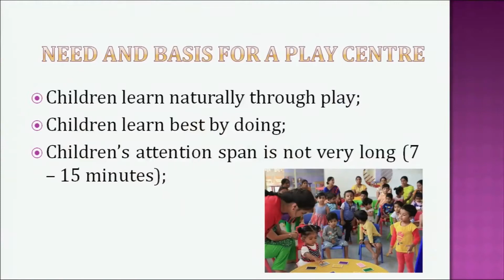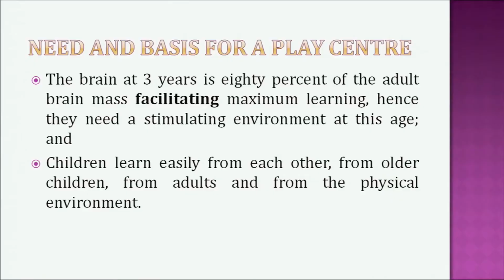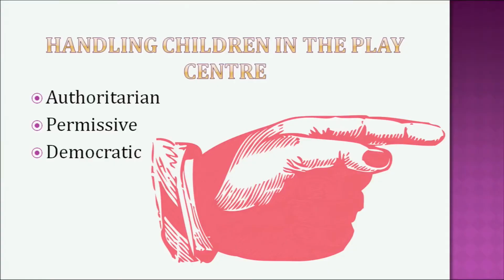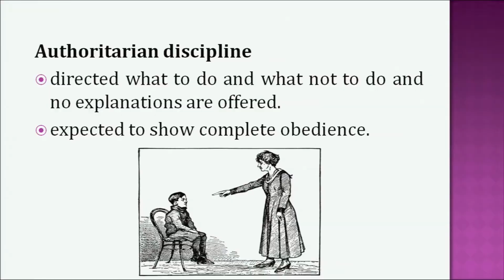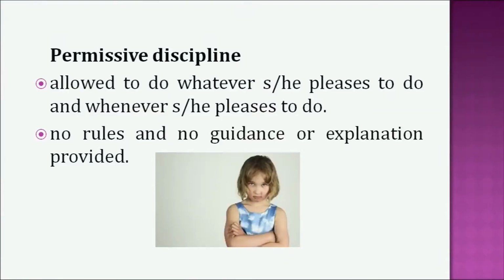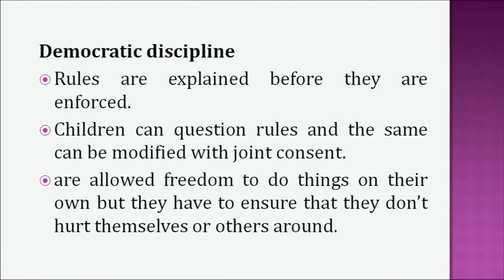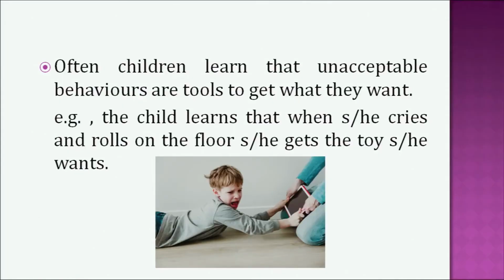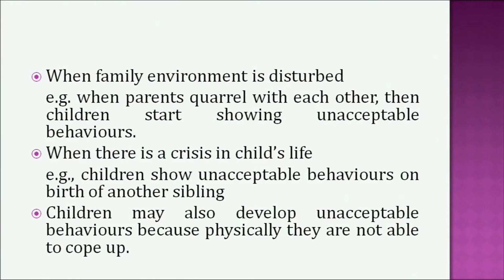NIOS Class 12 Psychology (328): LESSON 27B. PLAY CENTRE: OBJECTIVES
Learn online the NIOS Class 12 Psychology (328) subject lesson

LESSON 27B. PLAY CENTRE: OBJECTIVES
Conducted by subject expert: Dr. Shweta Mahajan

+ NIOS Class 12 Psychology (328) Chapters Download

Courtesy: @NIOSSeniorSecondaryCourses

ID: r-fnh9V5xJU